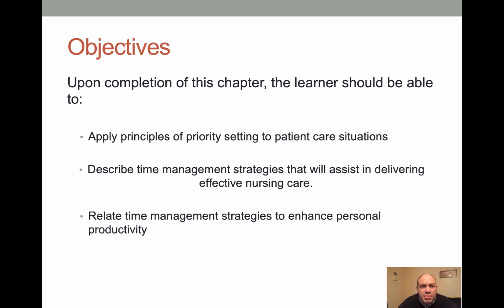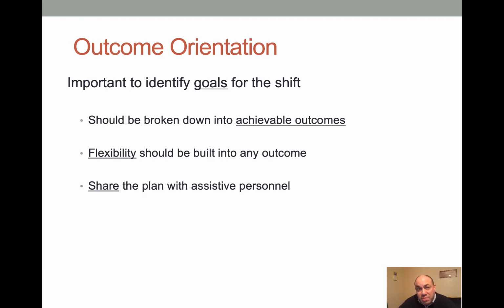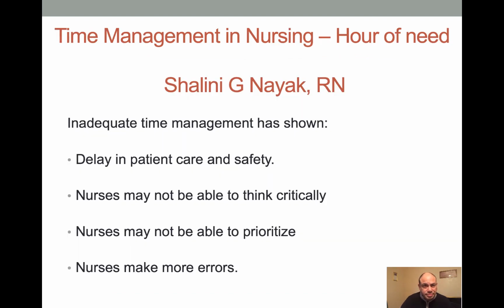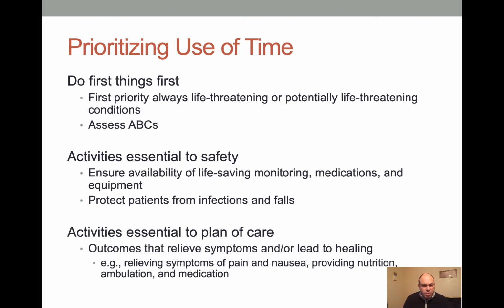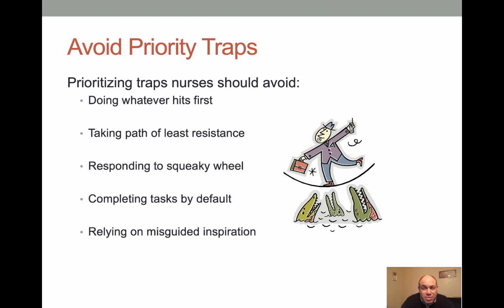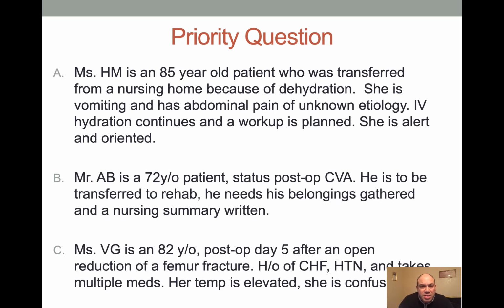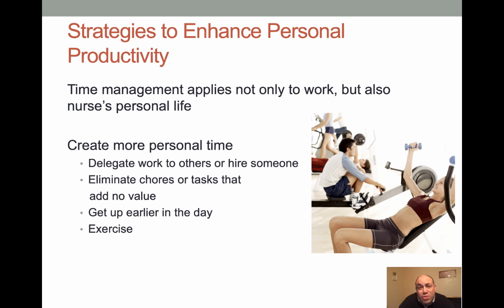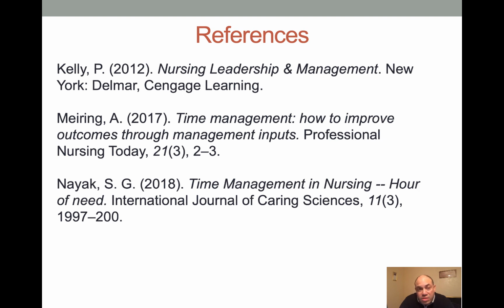Class 8 - Time Management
Table of Contents:

00:00 - Class  8Time Management and Setting Patient Care Priorities
00:30 - Objectives
00:48 - Time Management Concepts
01:25 - Time Management Concepts
01:36 -  Time management: how to improve outcomes through management inputs– Annelie Meiring, RN
02:27 -  Outcome Orientation
03:11 -  Time Analysis
03:40 -  Use of Time
04:17 -  What’s Eating Up Our Time?
04:49 - Time Management in Nursing – Hour of need Shalini G Nayak, RN
05:28 - Prioritizing Use of Time
06:42 - Application of Time Management Strategies
07:57 - Application of Time ManagementStrategies
08:25 - Evaluate Outcome Achievement
09:44 - Avoid Priority Traps
11:07 - Priority Question
12:20 - Strategies to Enhance Personal Productivity
13:05 - Strategies to Enhance Personal Productivity
13:54 - Assignments
14:38 - References